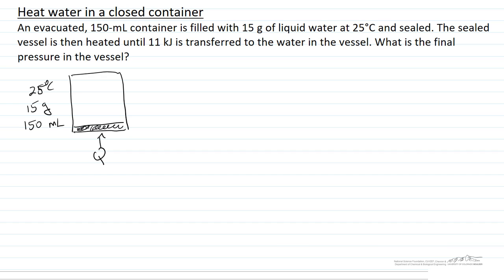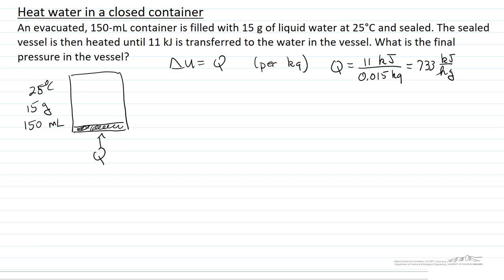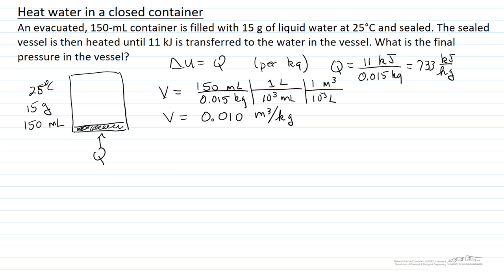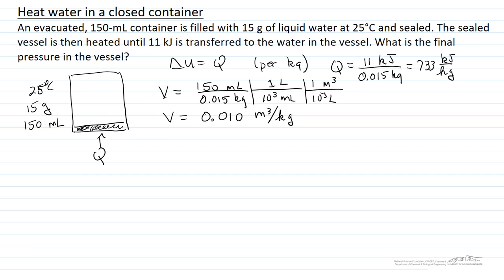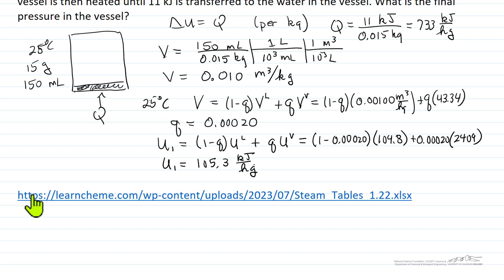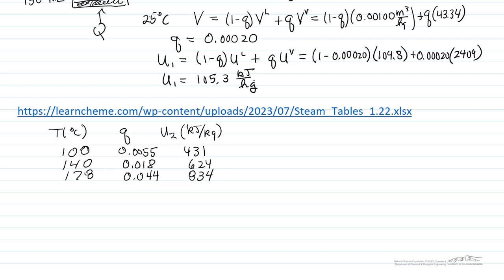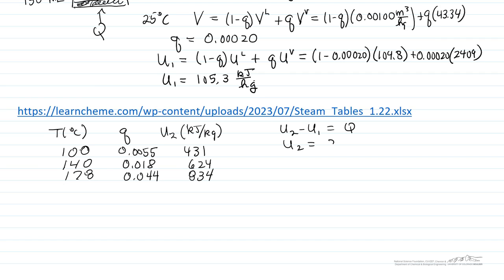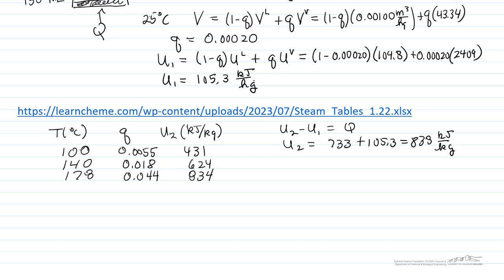Heat Water in a Closed Container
Organized by textbook Water in a sealed container is heated and the first law and steam tables are used to determine the pressure after 11 kJ of heat are added to the container.